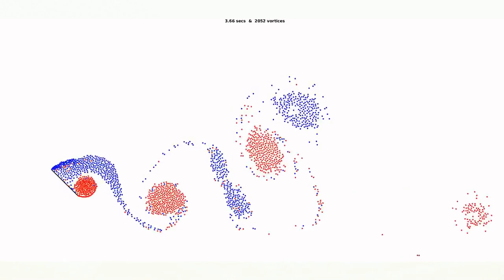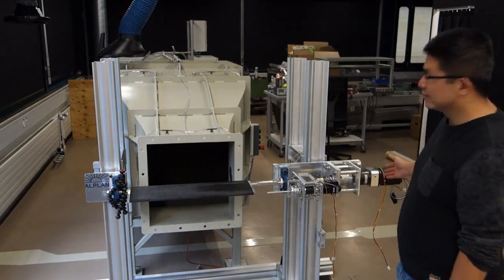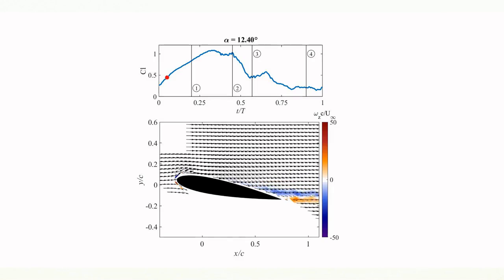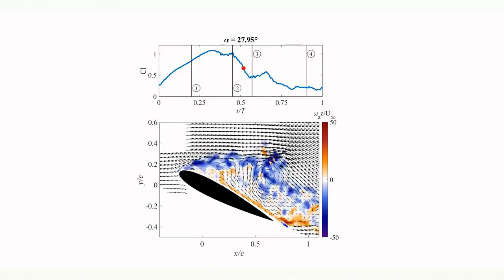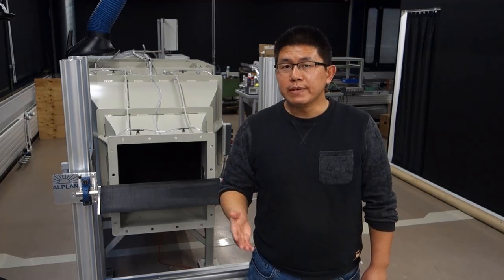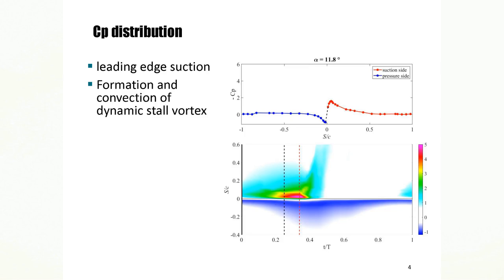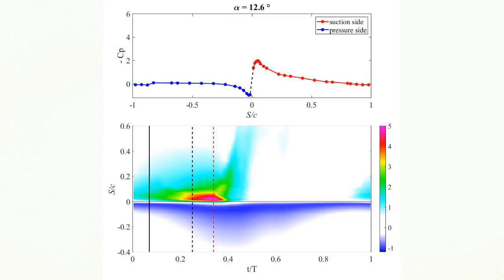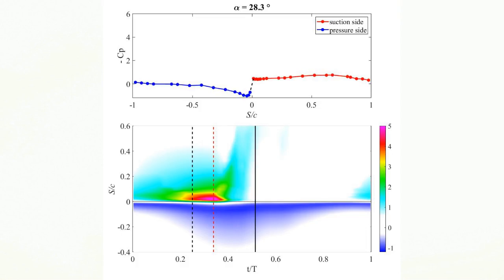Critical parameter in dynamic stall - Guosheng He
Session Y09: Separated Flows: General (11:30am - 12:15pm)
11:30 AM, Tuesday, November 24, 2020
Abstract: Y09.00004 : Dynamic stall characteristics of a pitching airfoil with an oscillating trailing-edge flap by Guosheng He